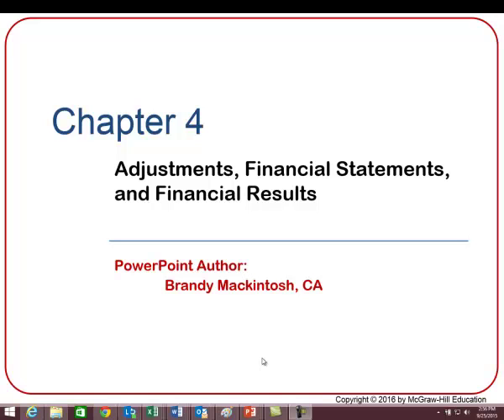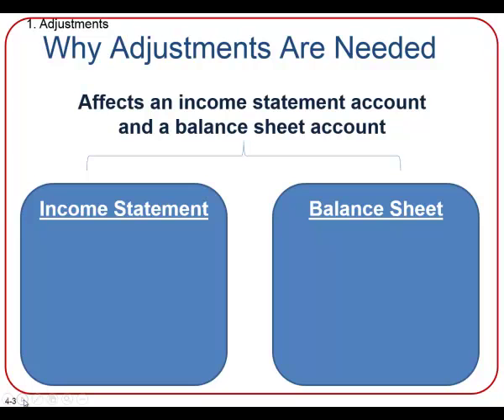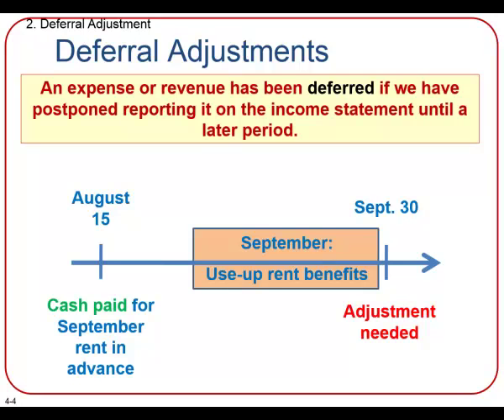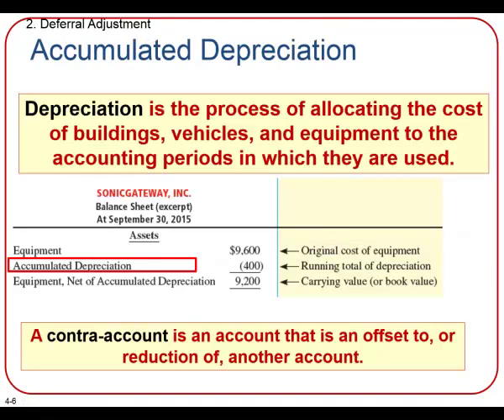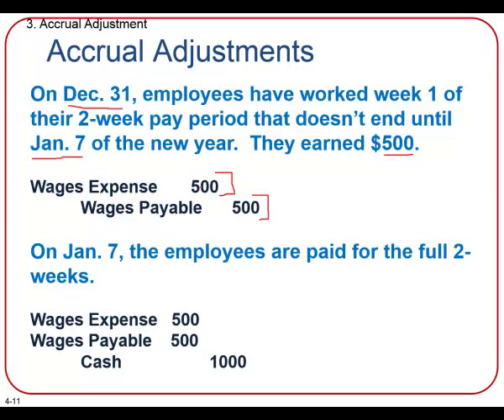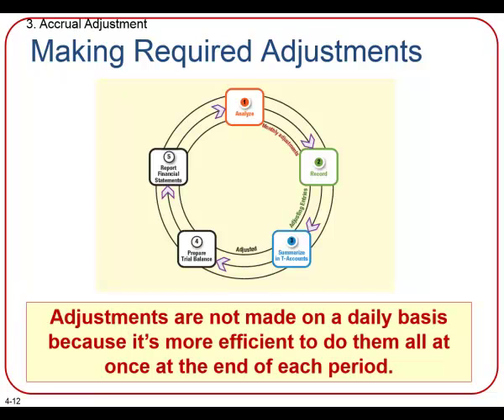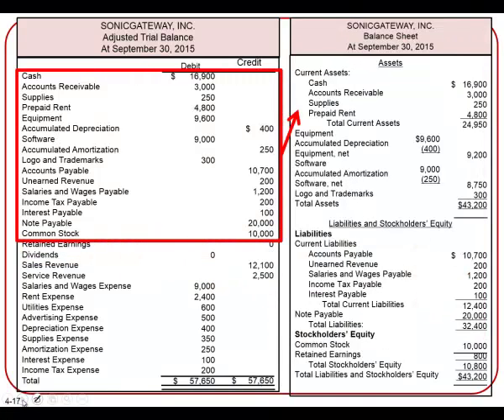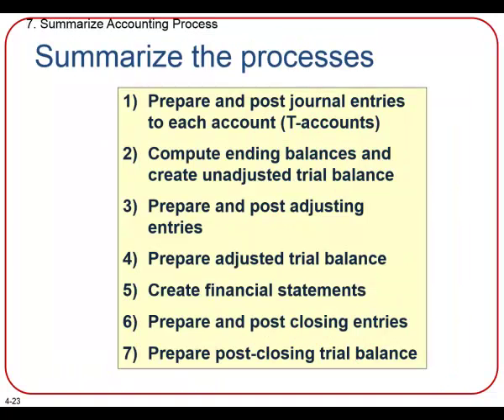Financial Accounting Chapter 4